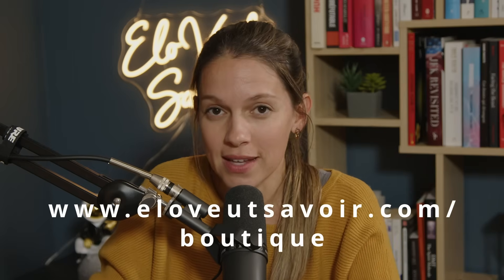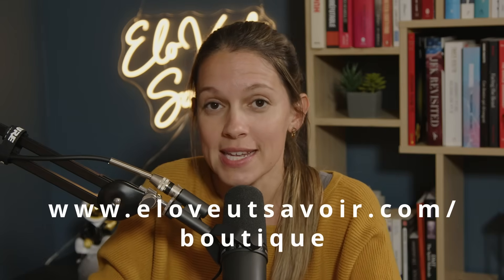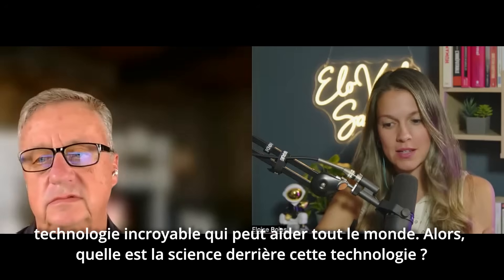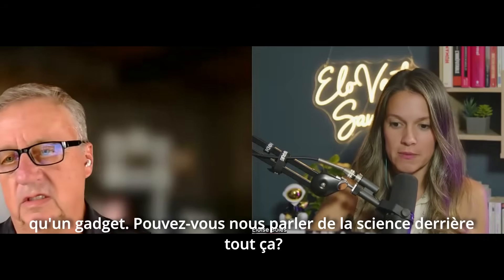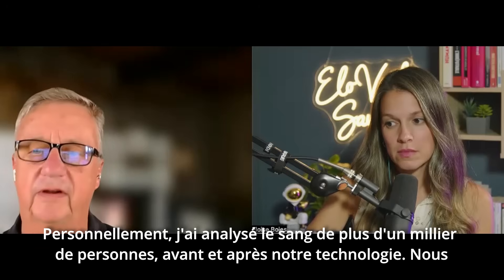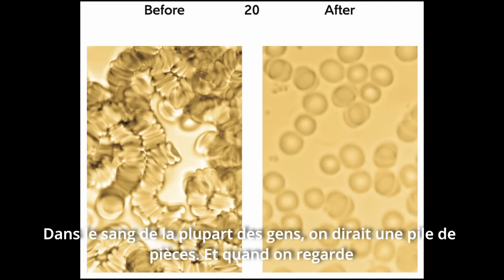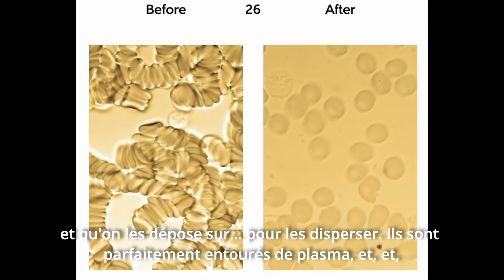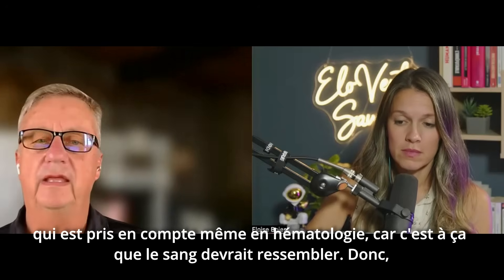Entrevue Spéciale - Comment soutenir sa santé avec les champs électromagnétiques pulsés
Dale Gledhill est un des inventeurs du bracelet de performance CM2, produit auquel je me suis associée dernièrement après avoir témoigné personnellement ses bienfaits. M. Gledhill est venu nous expliquer la science derrière cette technologie de champ électromagnétique pulsé et démystifier certaines interrogations que plusieurs peuvent avoir, par exemple quelle est la différence entre ces champs électromagnétiques et ceux qui sont dommageables pour la santé, ou que se passe-t-il sur le corps quand nous portons le bracelet.

Visitez ma boutique pour vous procurer le bracelet de performance CM2